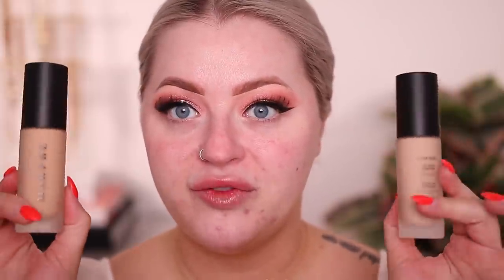FULL FACE TRYING NEW MAKEUP RELEASES | FIRST IMPRESSIONS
💰** RAKUTEN How I Get Money back when I Shop Online💰

Code: BABSBEAUTY

KKW Beauty Lip Liner BEAUTY ICON